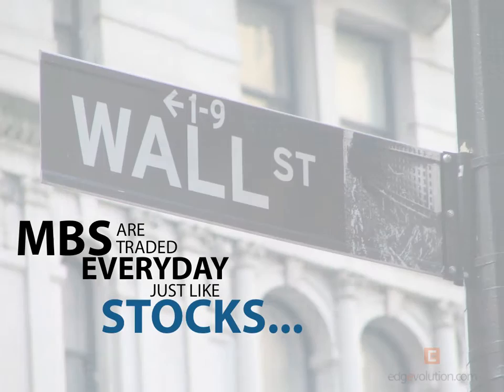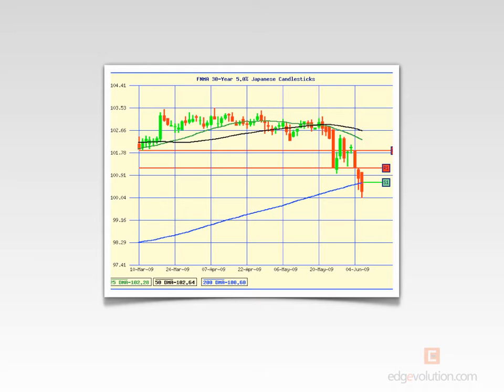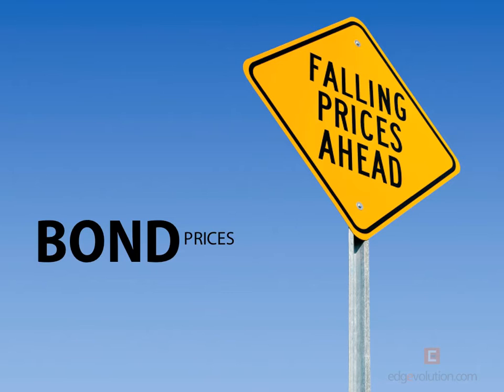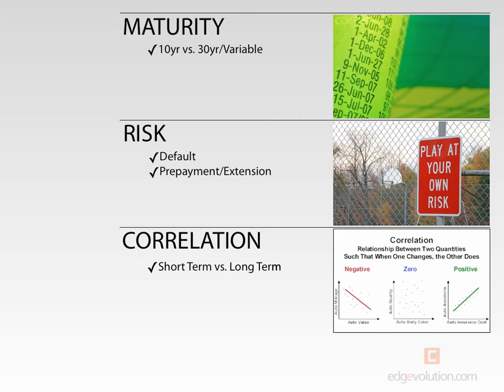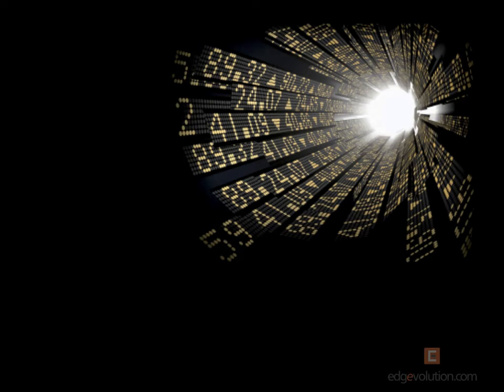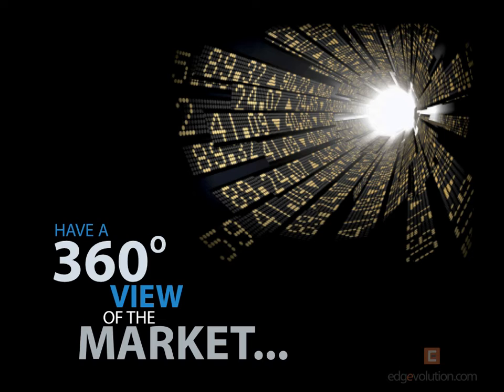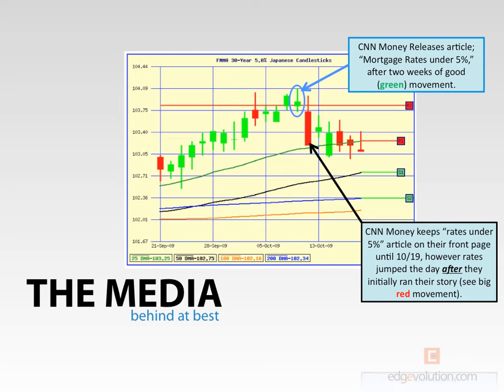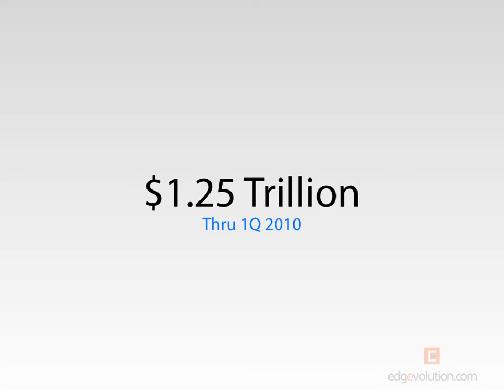Rate Movement Video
A 7 minute video covering interest rate movements.  Created and cut for Mortgage Success Source and LoanToolbox.